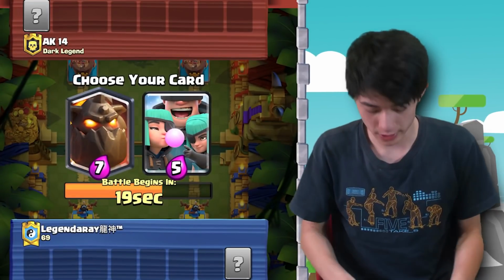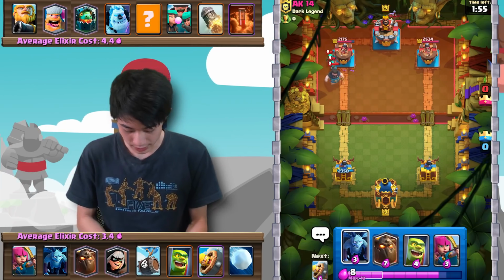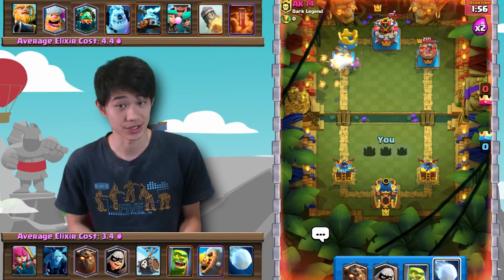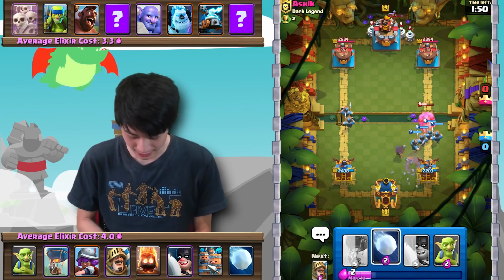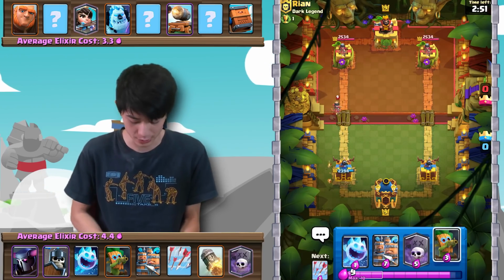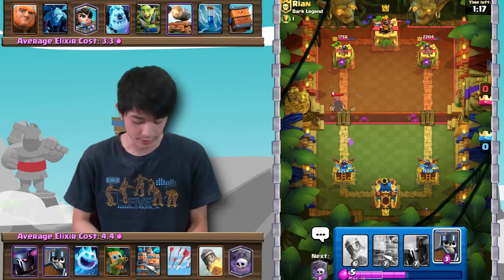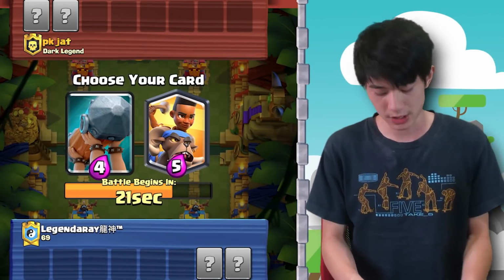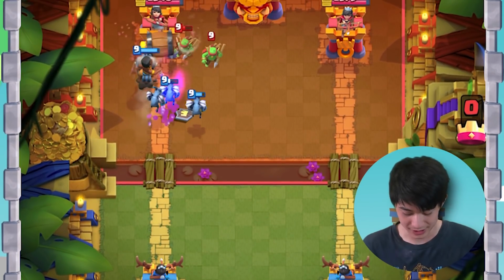How to DOMINATE the Draft Global Tournament || Best Draft Tips!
Here are the best tips for the Draft Global Tournament in Clash Royale! Taking a break from all of the popular meta decks, draft is one of my personal favorites!